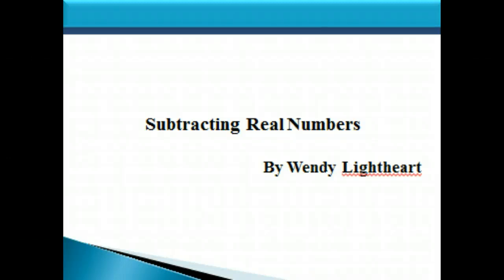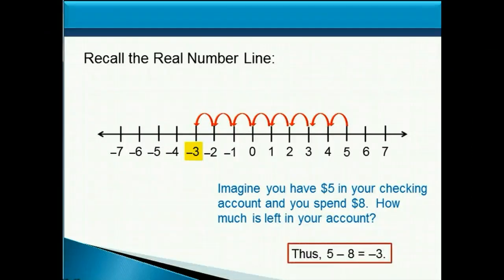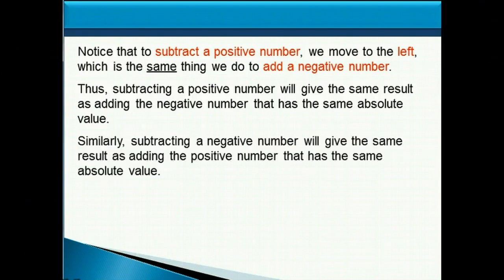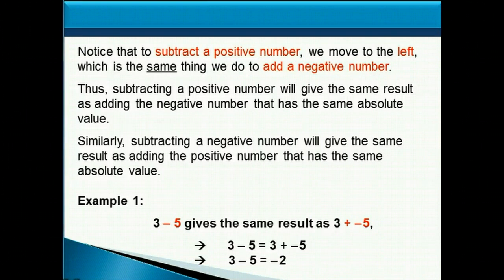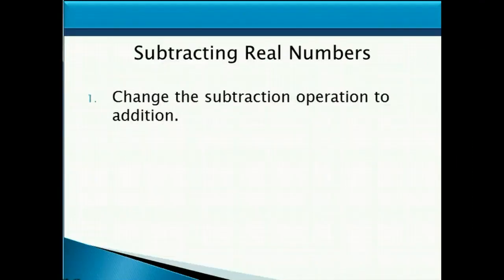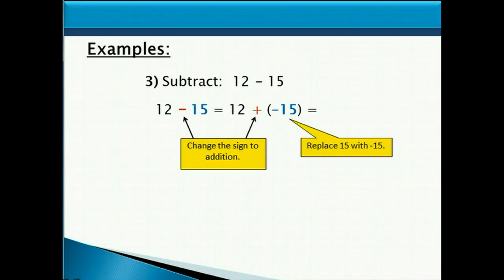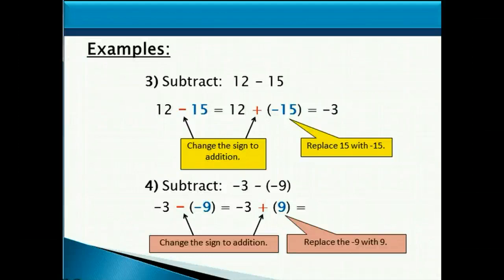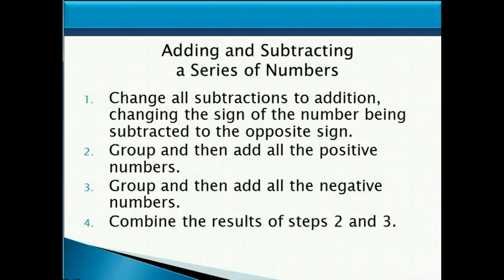Subtracting Real Numbers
This video covers how to perform subtraction between positive and negative numbers.